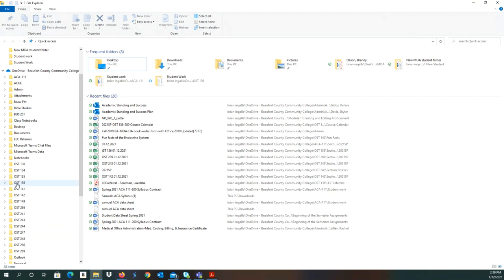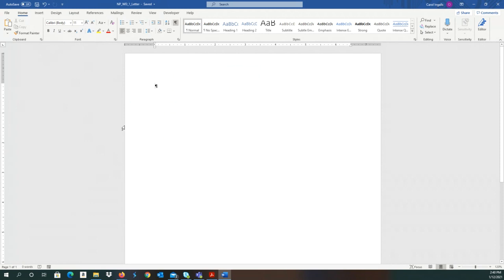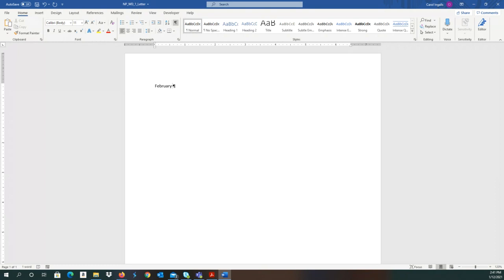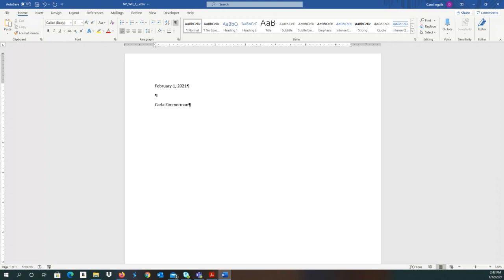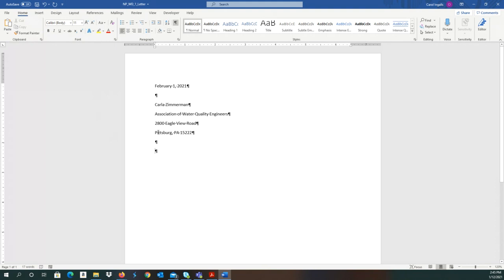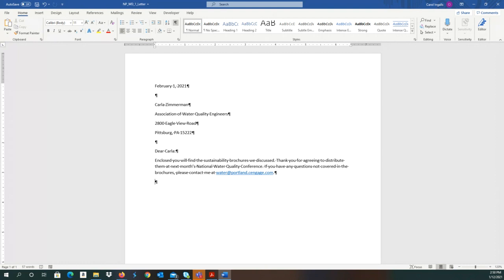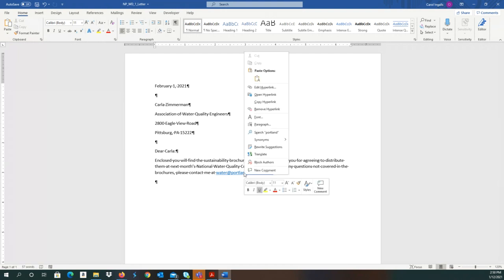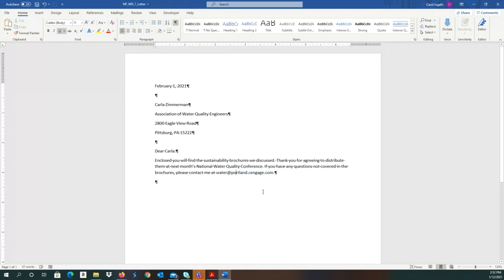Module 1 Creating and Editing a Document - Textbook Project 1.1 Part II